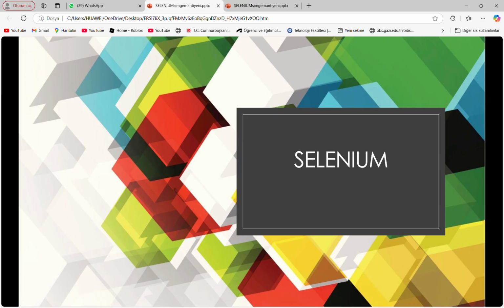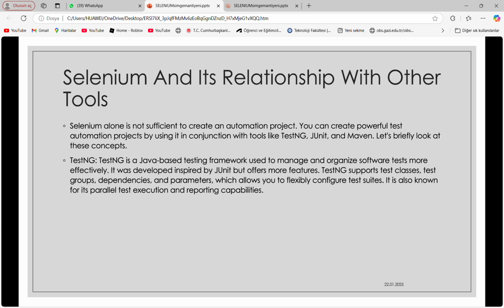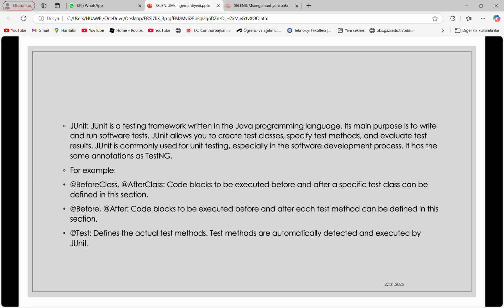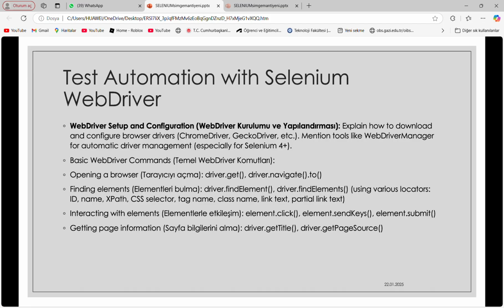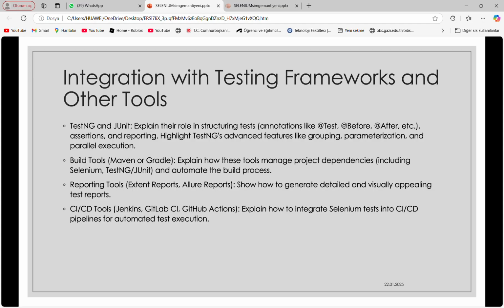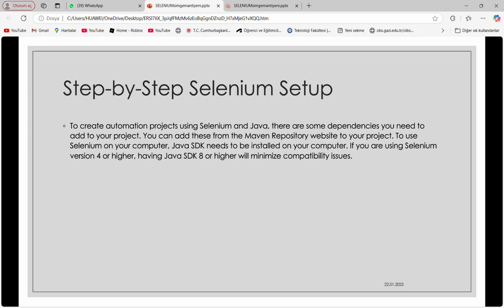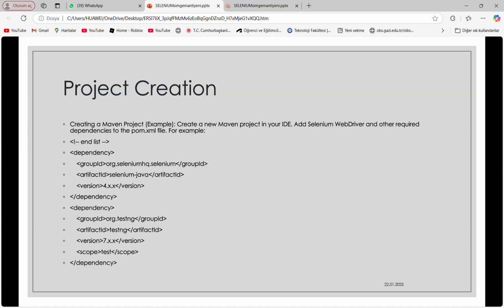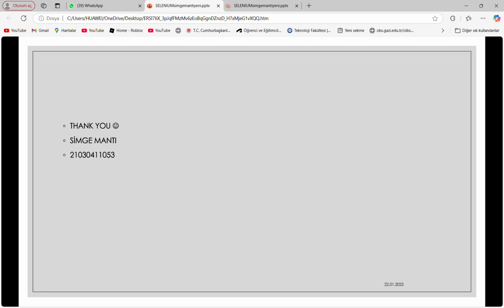SELENIUM Simge Mantı